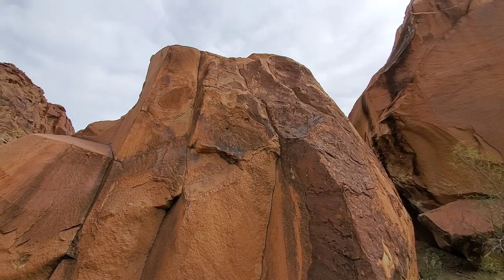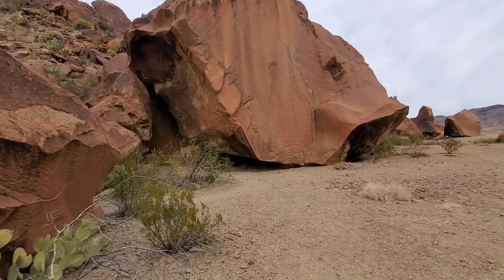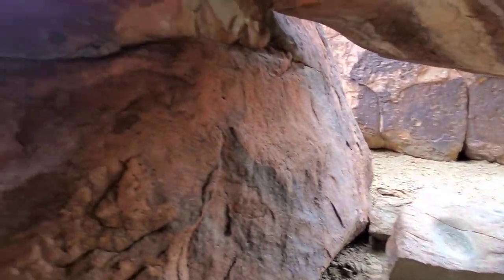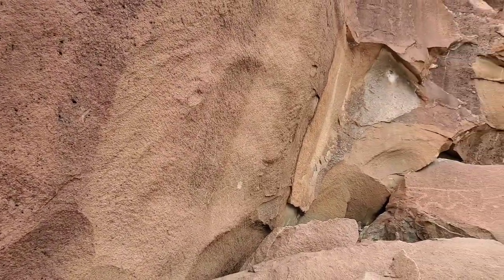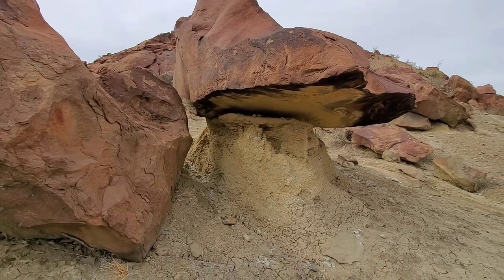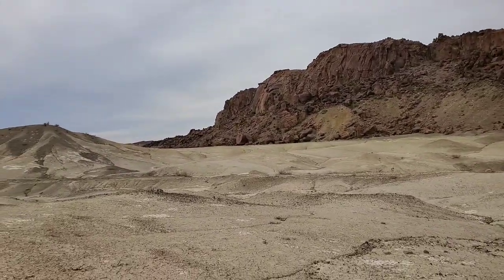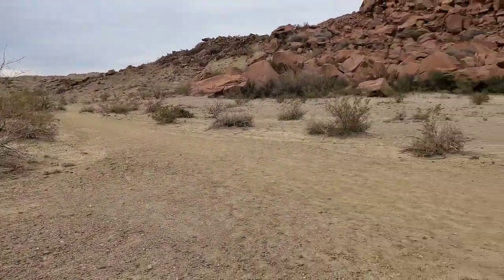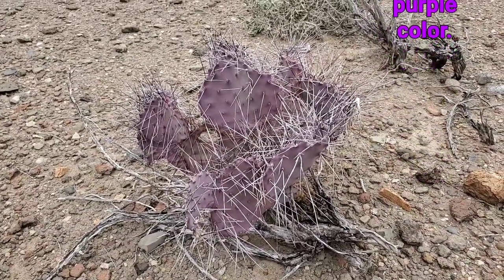Indian Head Trail, Big Bend National Park... Petroglyphs, Crumbling Boulders and Indian Head Spring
An easy day hike on a very cloudy day takes me to a trail not accessible within the national park but from the border on private lands. I discover native American pertroglyphs and even Bluebonnets blooming in February. You've heard of the hike but might not have been able to find it. Try again and experience the rough beauty of a bygone erra of primitive North American Tribes.

Please follow all the rules posted for hiking in Big Bend National Park. Leave your pets at home, take plenty of water, wear sunscrean, long sleeves and a hat. Mainly, Enjoy!

I live a nomadic RV life in my 1999 Class A Diesel Pusher Motorhome. I live with my little black cat, Spooky.

I create and post my videos as a journal of my nomadic life. A journal I manage so family and friends can witness some of my days out here, wherever it is that I am. A memory journal for myself should I become unable to travel someday. YouTube is not a job and I'll not let it become one.

Follow Along ...
Instagram
Kamp Kitchen Facebook Group